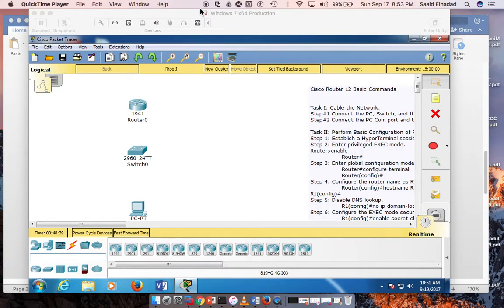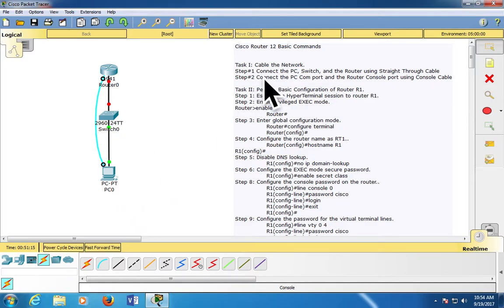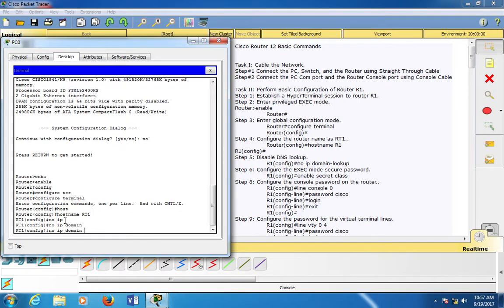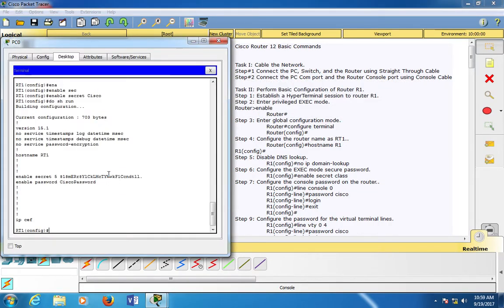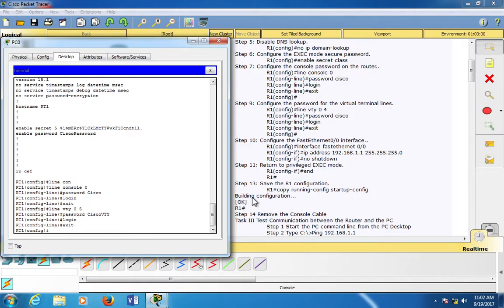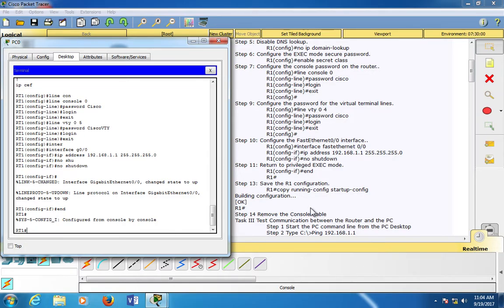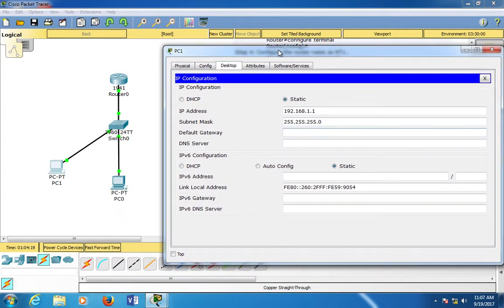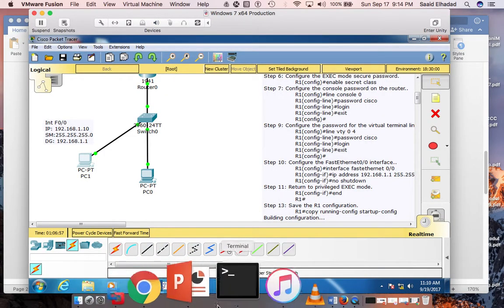CCNA I Introduction to Cisco R&S Basic Commands